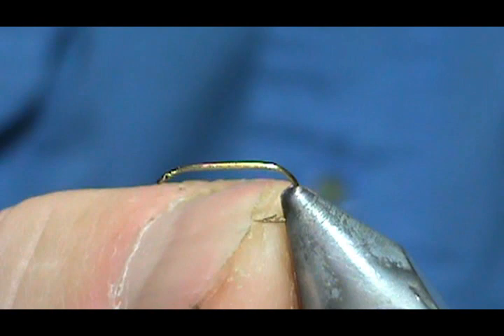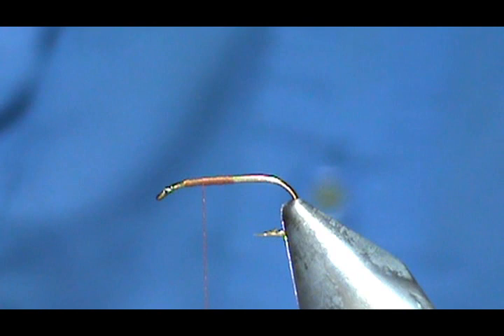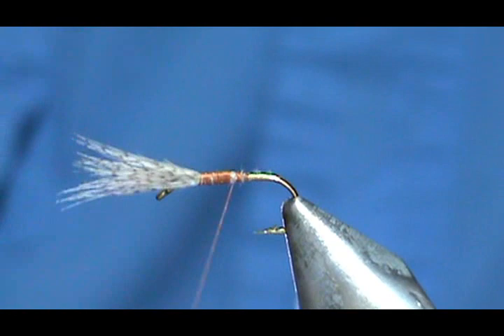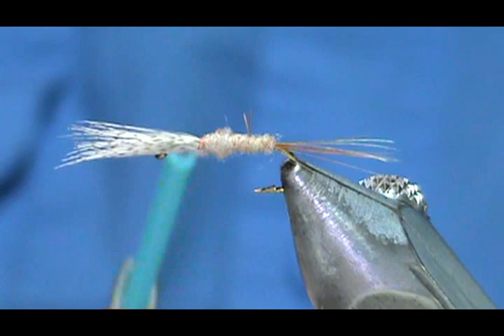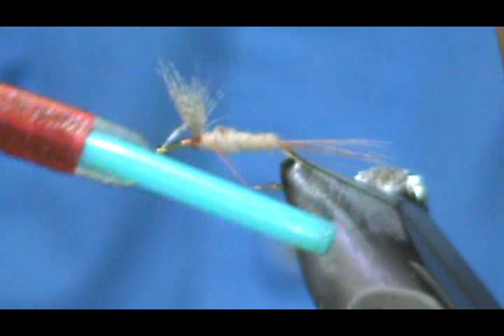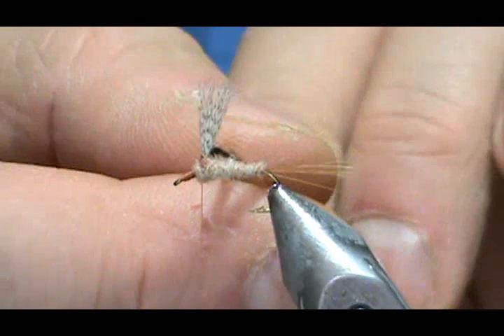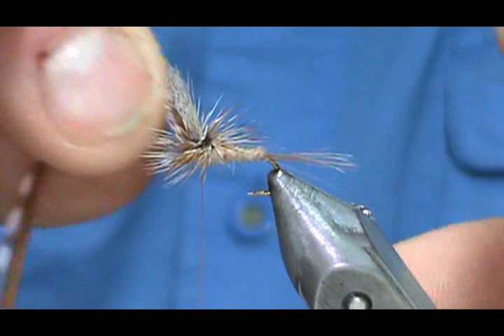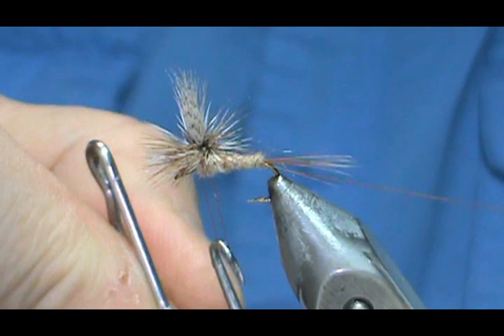Fly Tying a Grey Fox Parachute with Jim Misiura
Hook: Std Dry #16 - #18
Thread: Rusty Brown
Tail: Ginger Hackle Barbels
Body: Tan Dubbing
Wing: Wood Duck/Mallard Flank
Hackle: 1 Ginger / 1 Grizzly